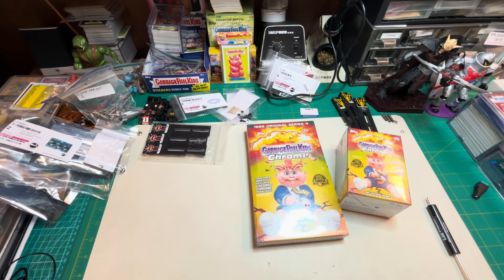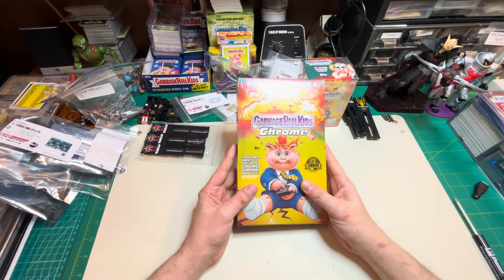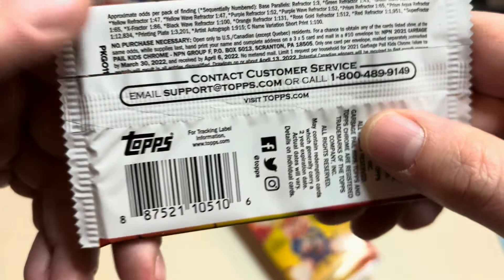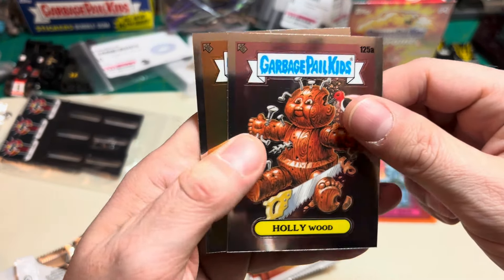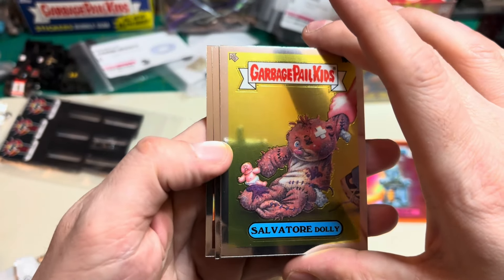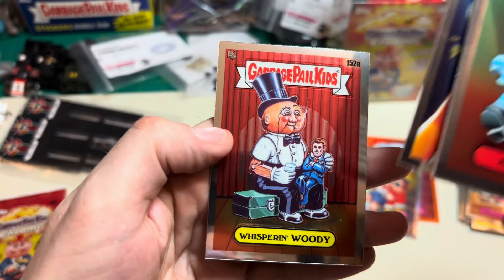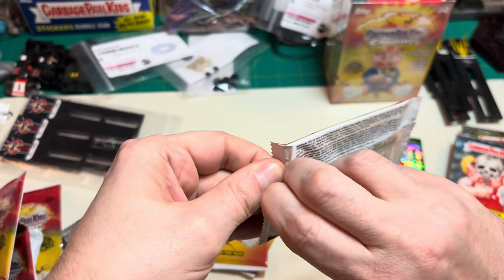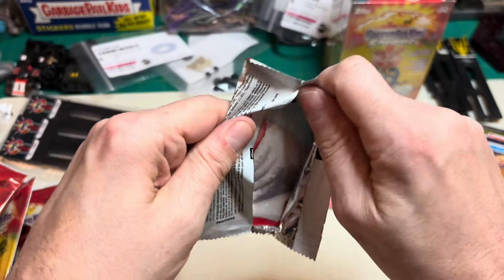Garbage Pail Kids Chrome Series 4 OS 4 Hobby Part 1